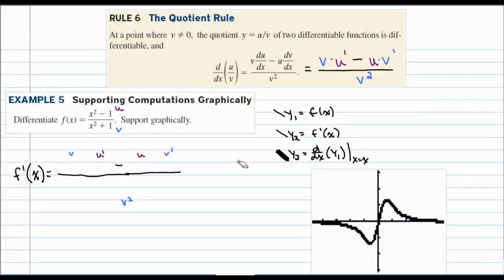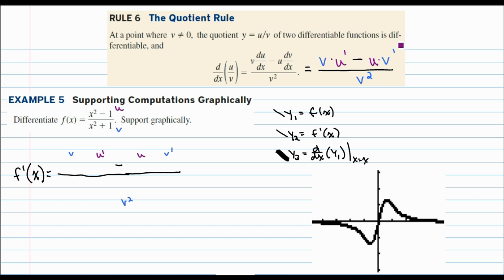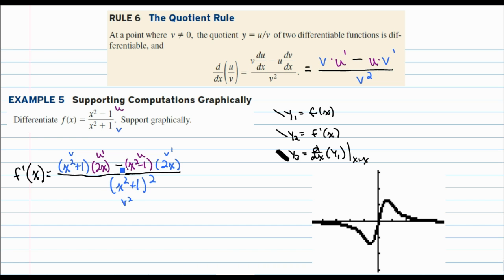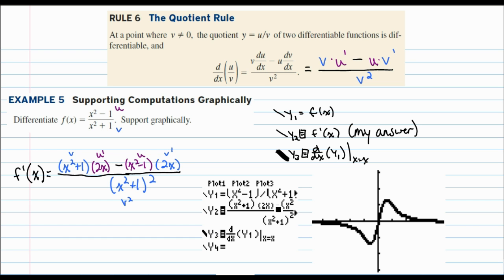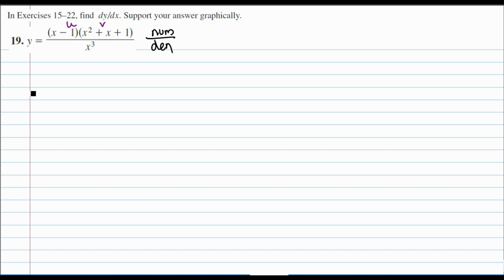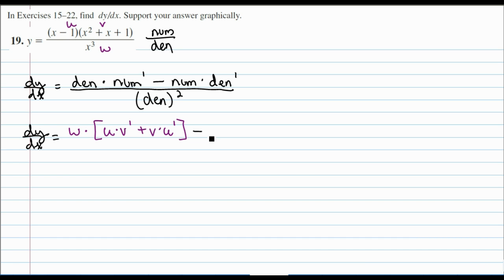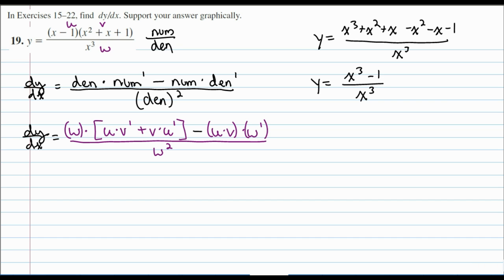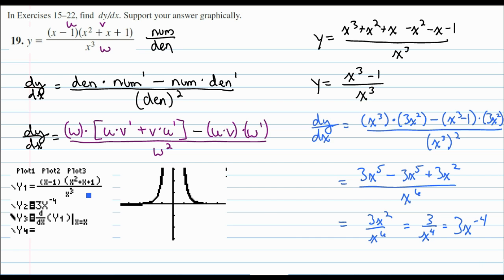Calculus 3 3 ex 5